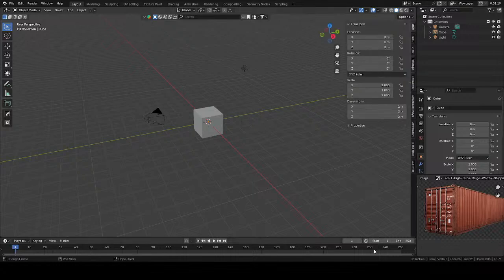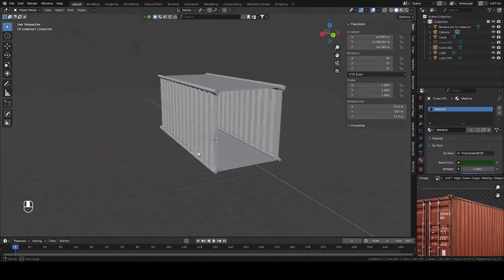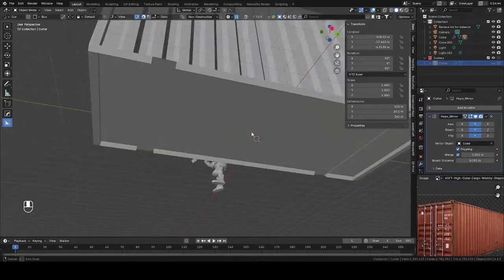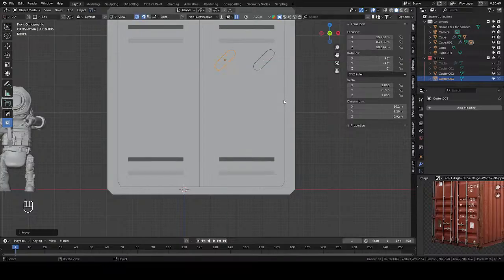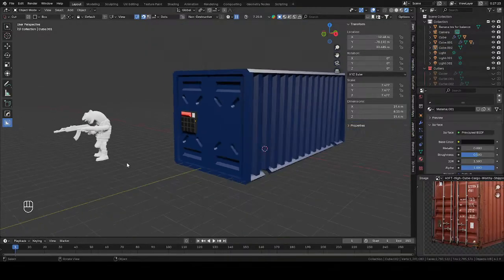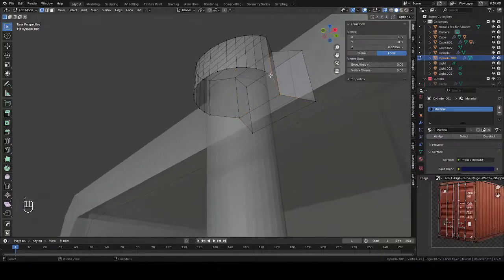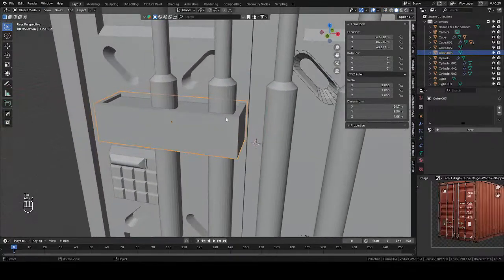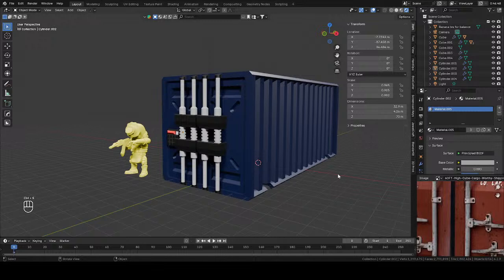Lets Make 3d Printable SciFi Shipping Container in Blender for Tabletop Games!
We are making a 3d Printable SciFi Shipping Container for Tabletop Games in Blender for 3d Printing Miniatures.